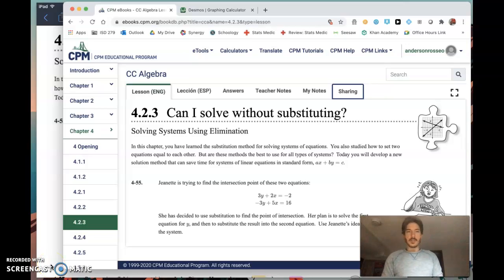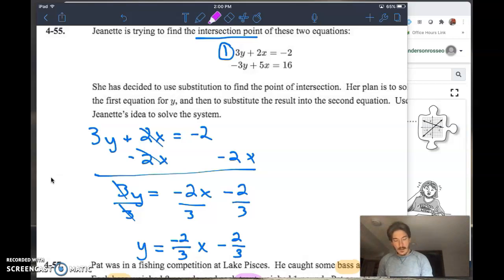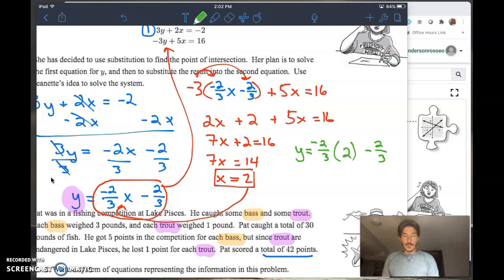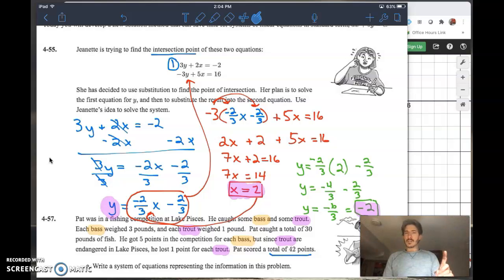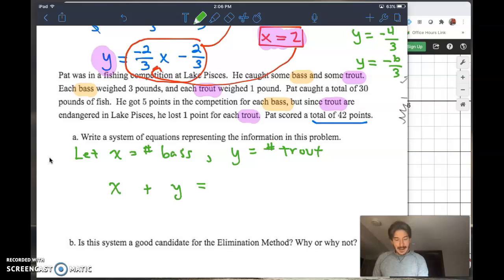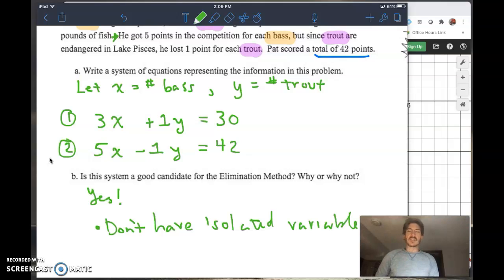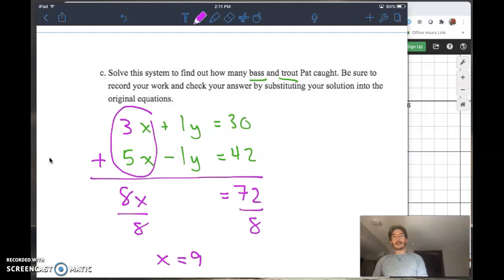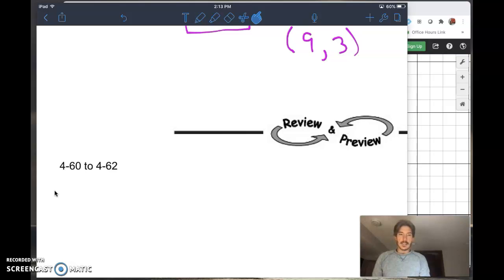4.2.3 CPM CCA